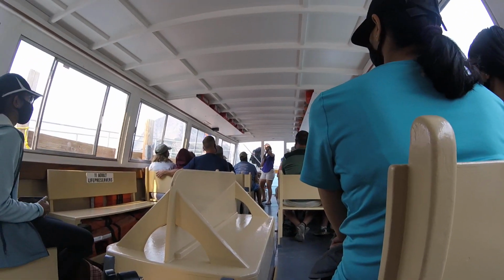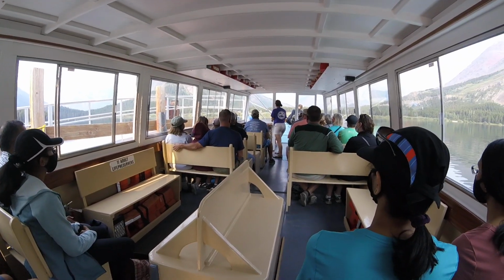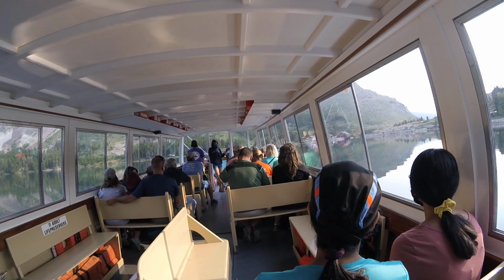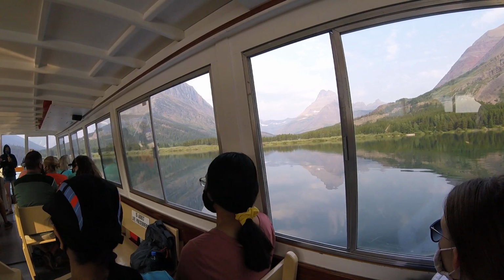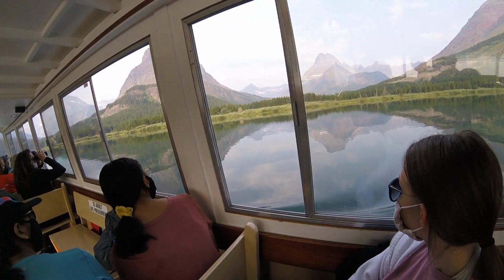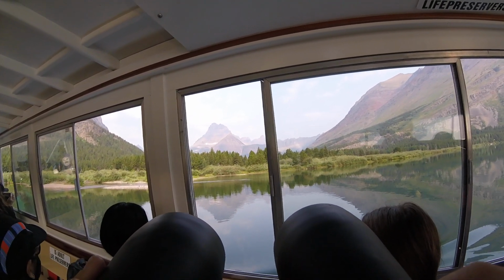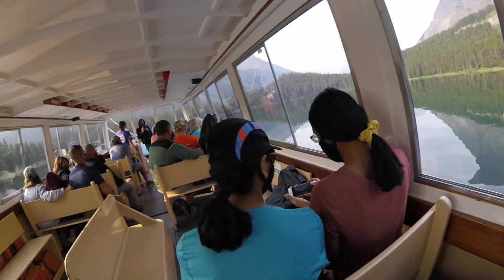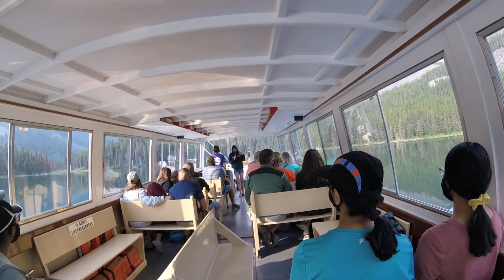Glacier NP - Swiftcurrent Lake Boat Ride - 2011